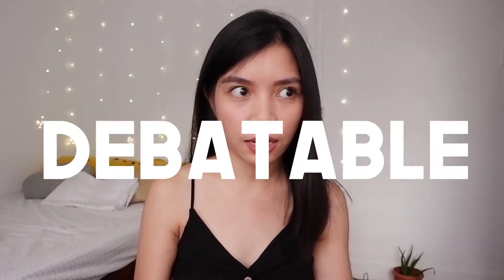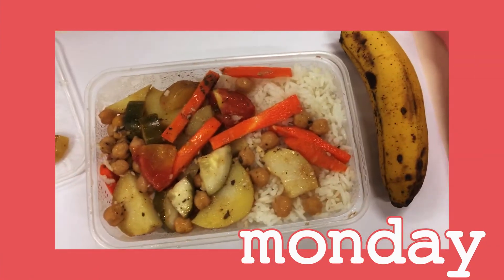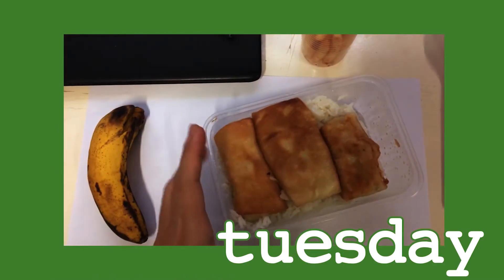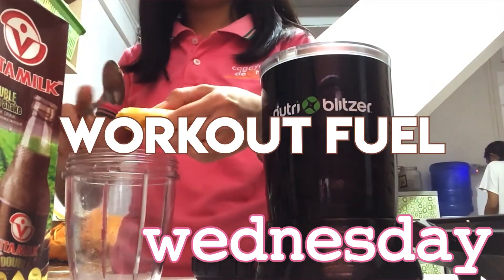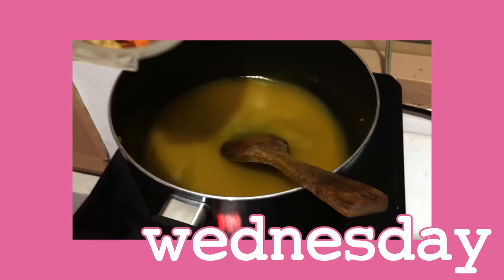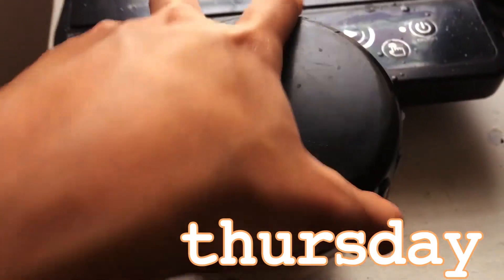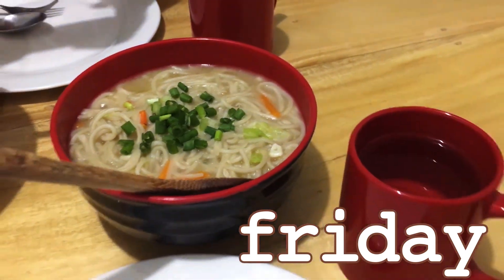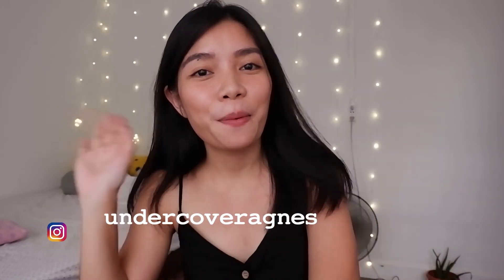what i eat in a week | cheap and lazy vegan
hello folks!
with the pandemic still happening in the Philippines, let's do some changes in our lifestyle. i want to share with you how i survive and thrive as a vegan who is living with a limited budget and incredibly (not) a morning person.

i'm open for requests!
drop them in the comments section :)